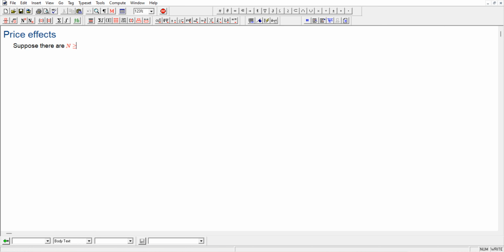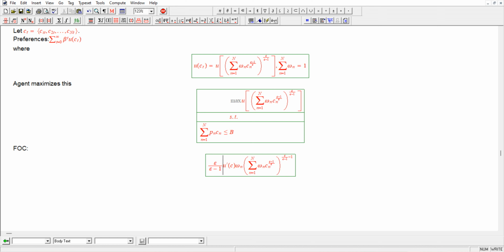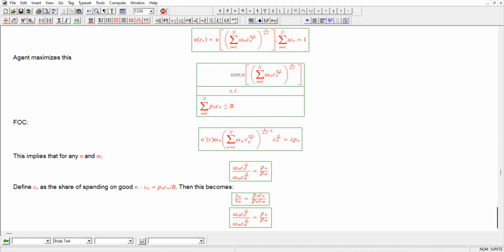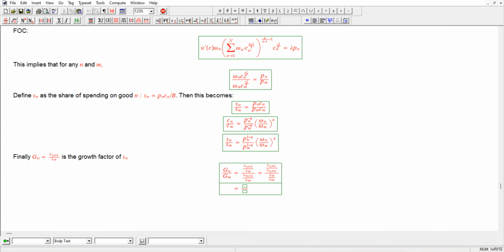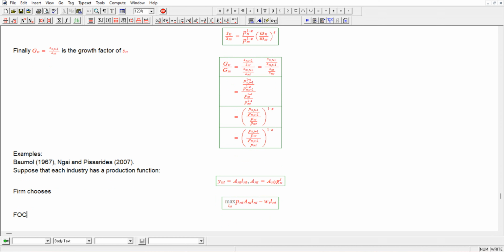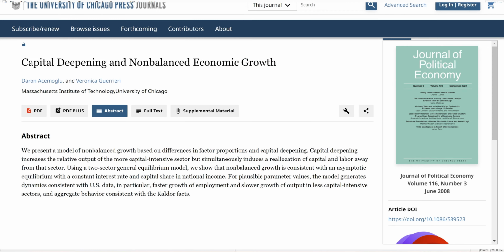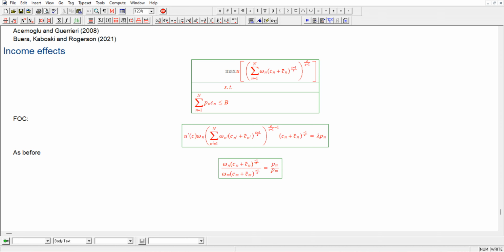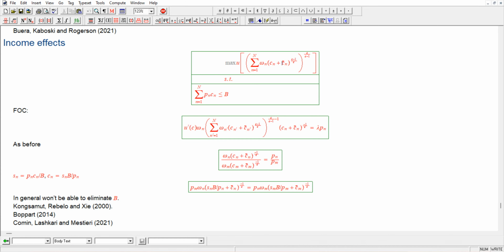An Introduction to Structural Transformation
A brief introduction to the price effects and income effects that underlie structural transformation.

My own papers on the topic include:

Productivity Differences and Structural Transformation.
Review of Economic Dynamics 21, July 2016, 266–285.

The Relative Price of Capital and Economic Structure
Review of Economic Dynamics, Volume 37, July 2020, Pages 127-155.

Technology and Financial Development.
Journal of Money, Credit and Banking 43(5), August 2011, 899-921.

Structural Change and Financing Constraints.
Journal of Monetary Economics 59(2), March 2012, 166-179.